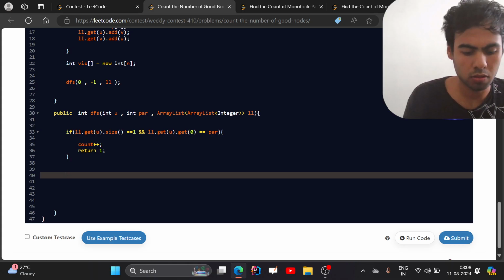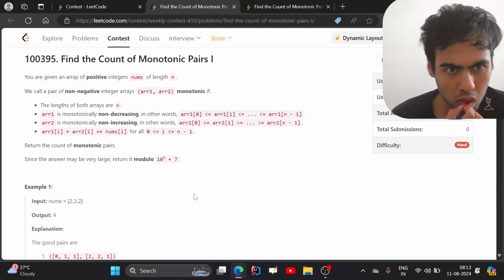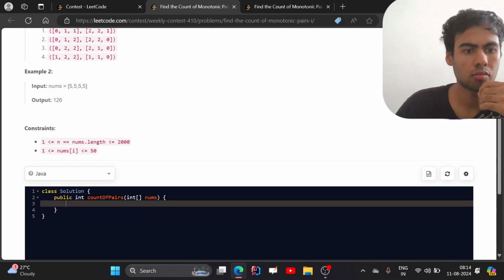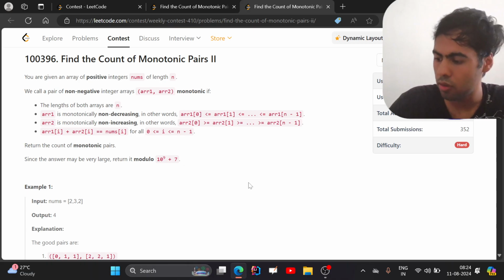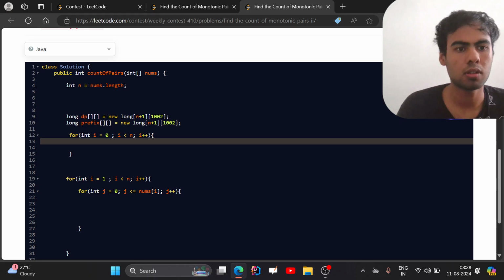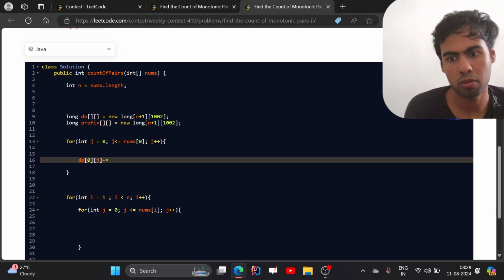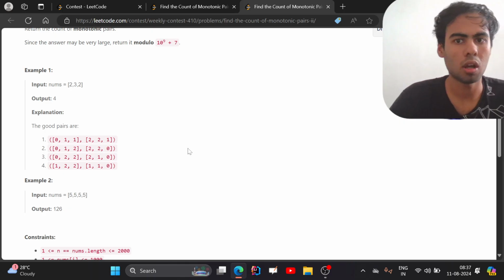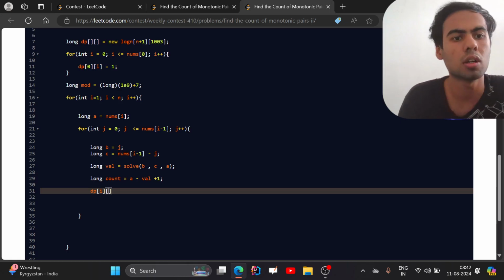Leetcode Weekly Contest 410 | 1088 Rank | Bad Performance